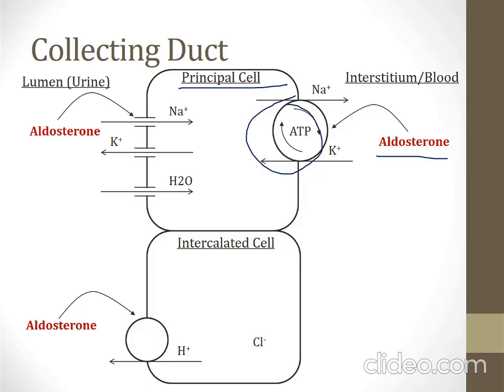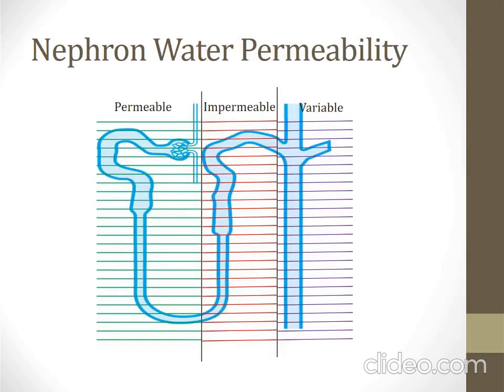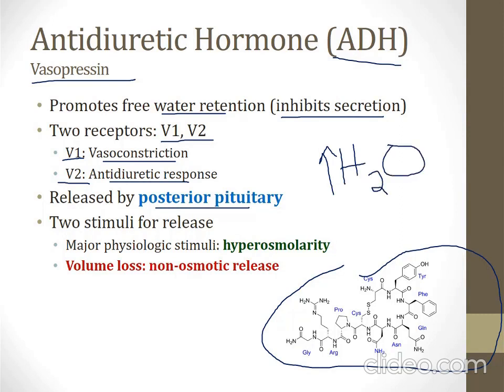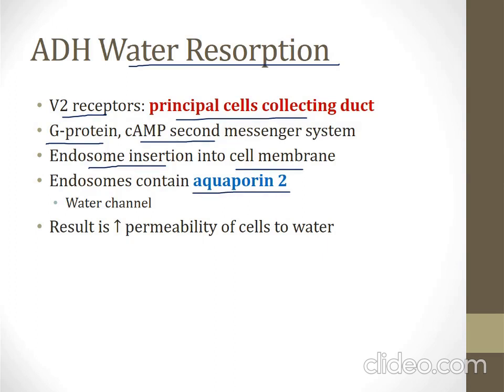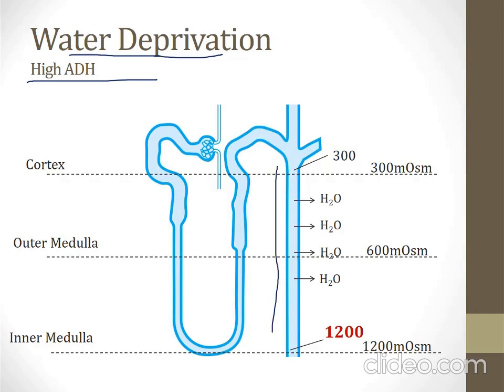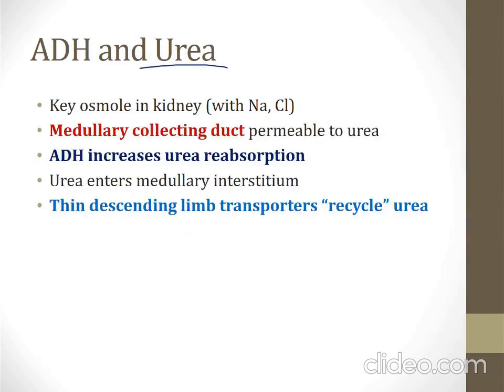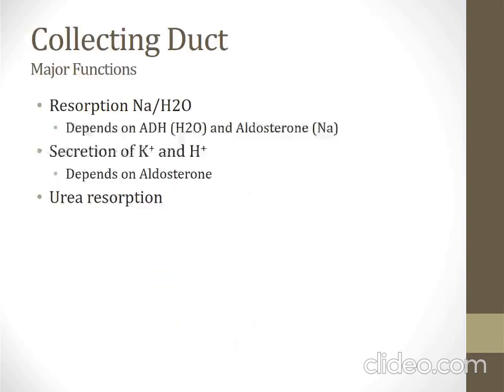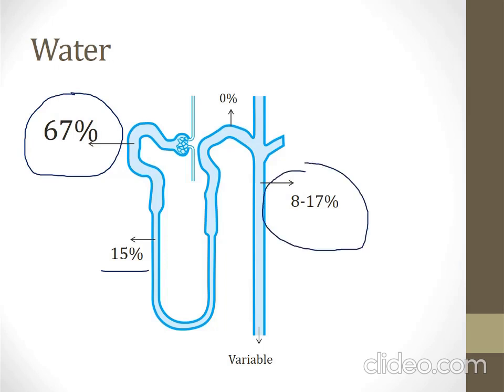Nephron Physiology part 3